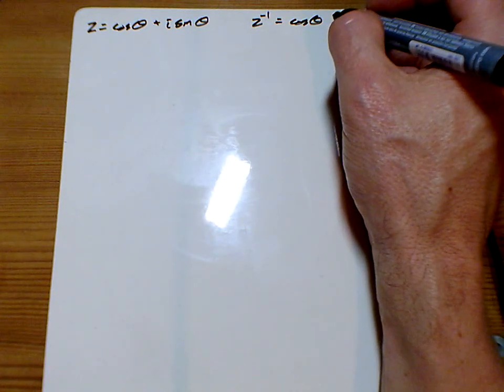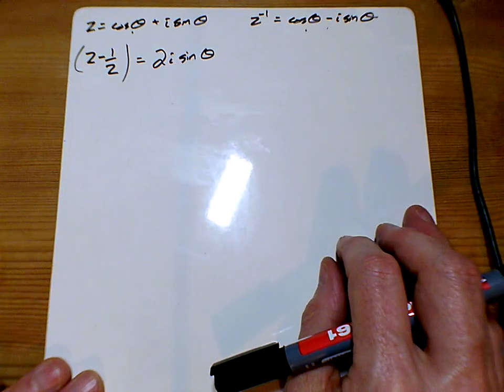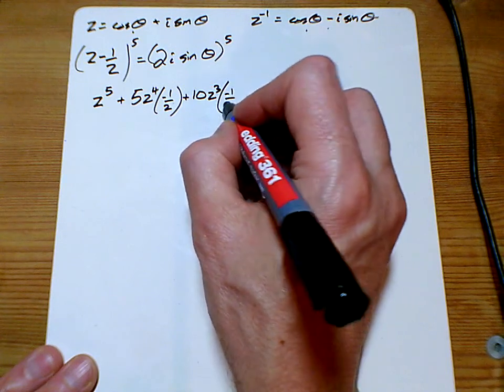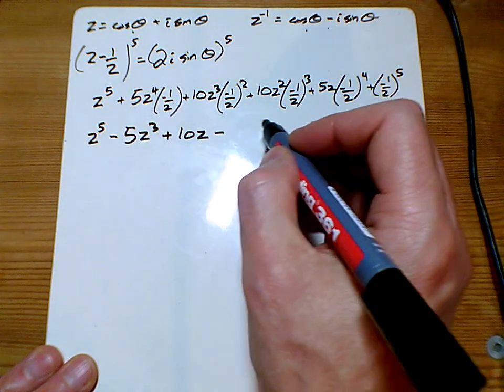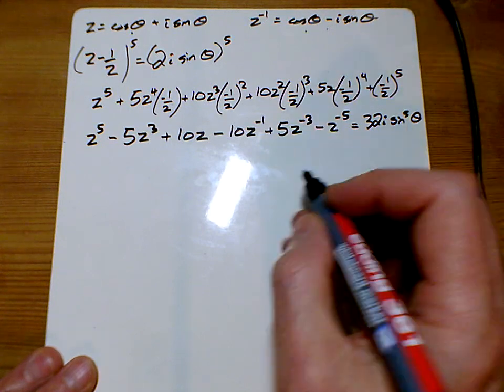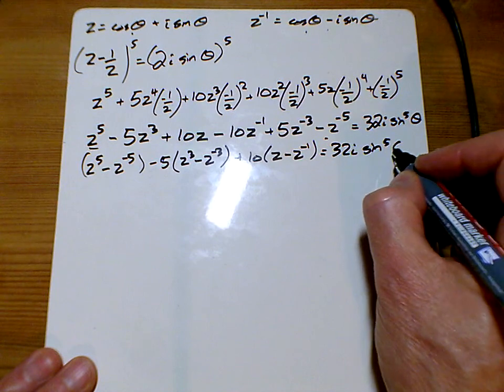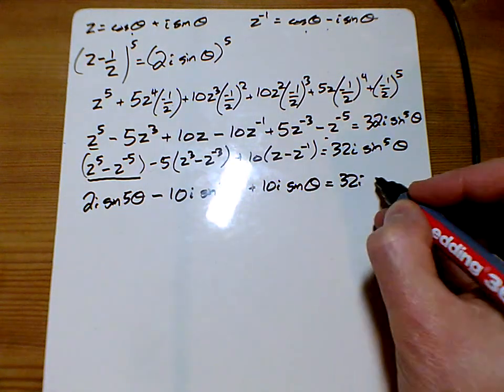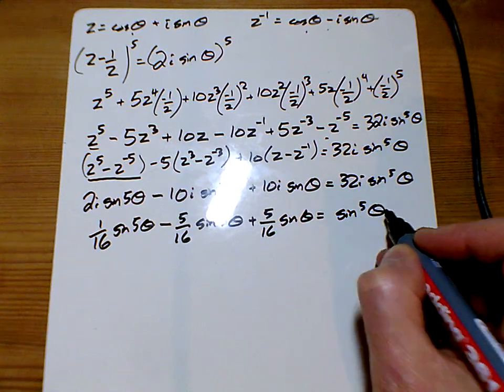Core Pure 2 Ex1D Q1e